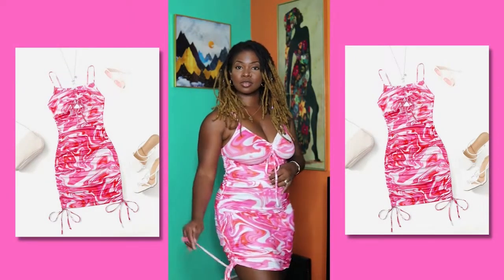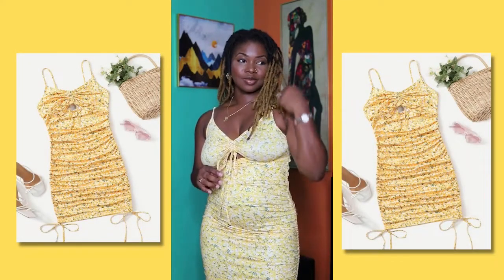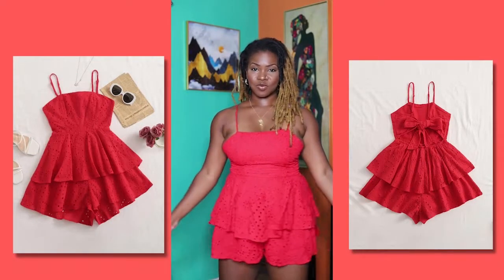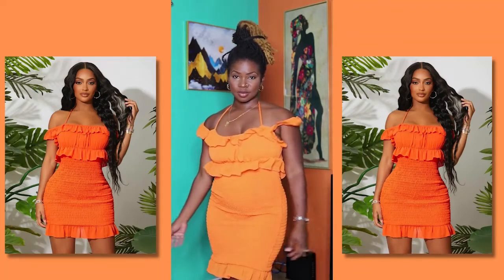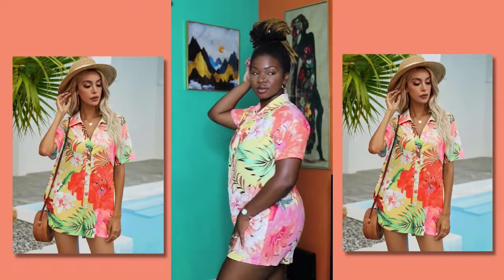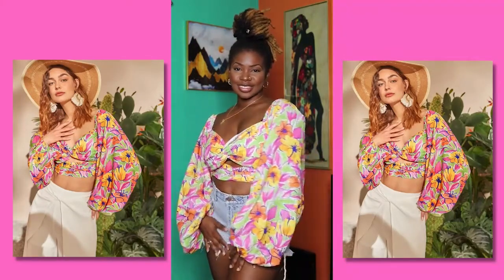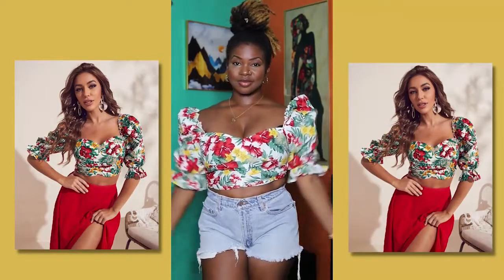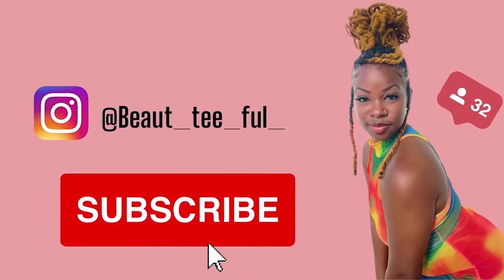SHEIN SUMMER VACAY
Which item is your favorite?? 😄

🔍 ids:

9869583
2879701
9463412
2964475
2554744
8161862
9986692
9836178
8796552
7127502
9898781
9859273